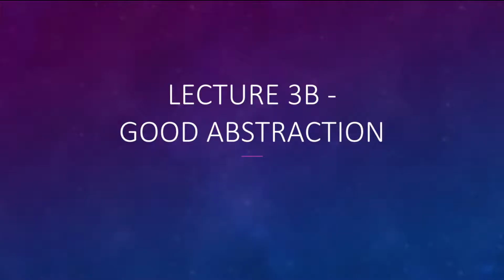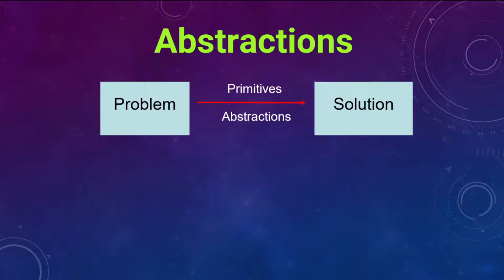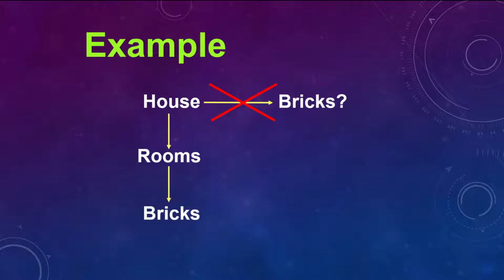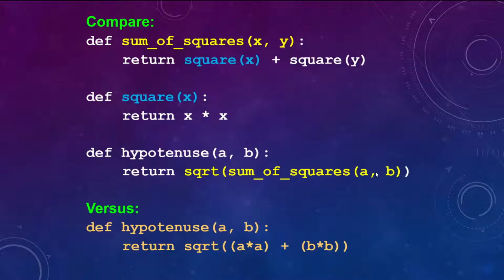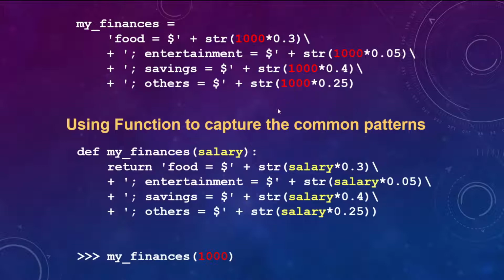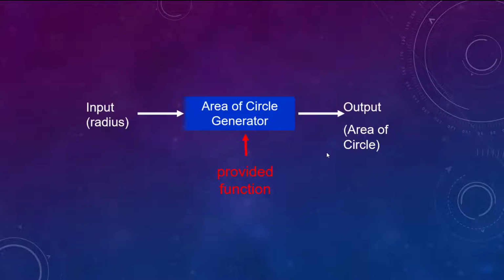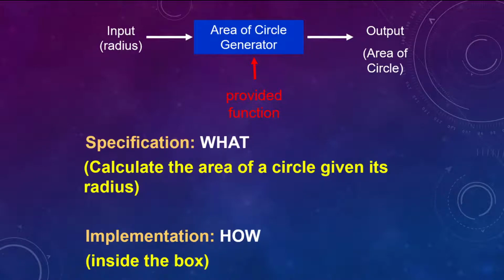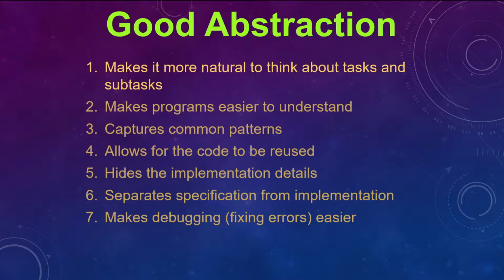2021 LT3b Good Abstraction Pt 1